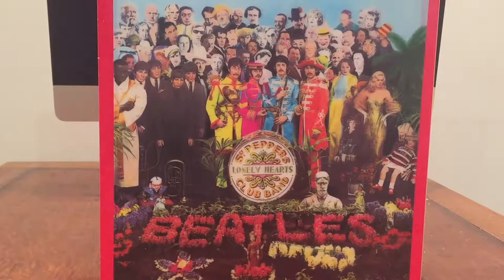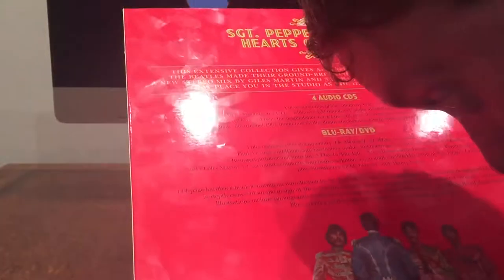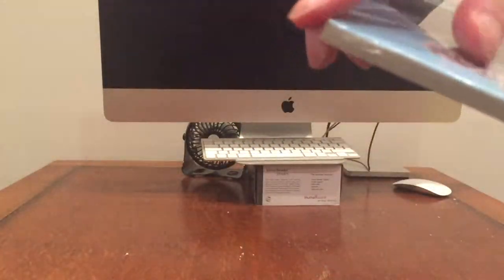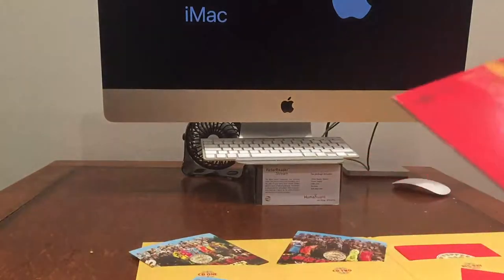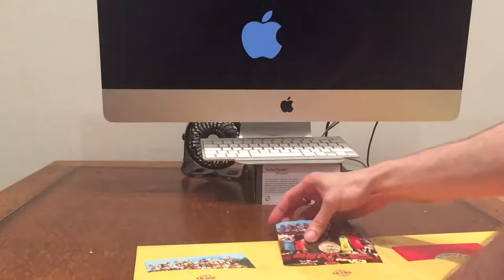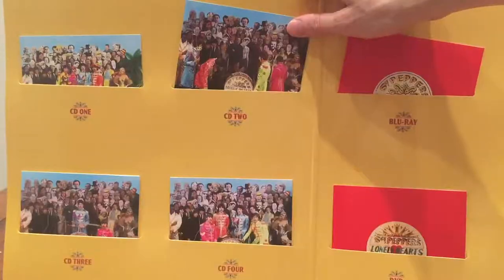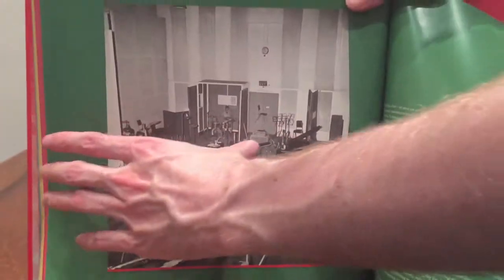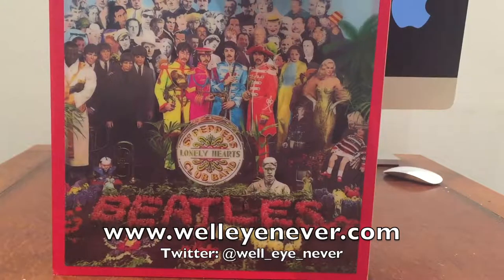The Beatles - Sgt Pepper (50th Anniversary) - Unboxing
This is my unboxing of the 50th anniversary boxset of The Beatles' classic album Sgt Pepper's Lonely Hearts Club Band.